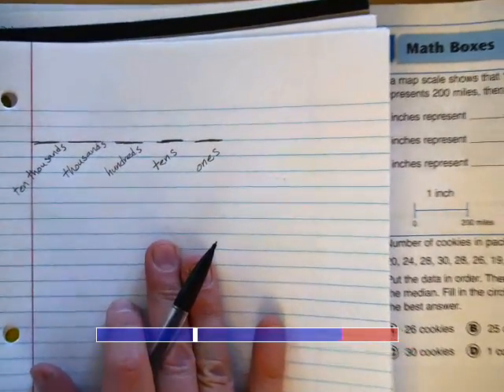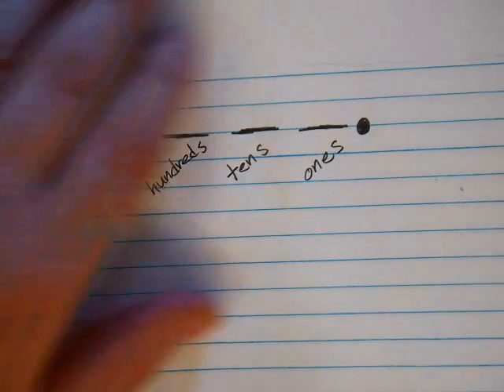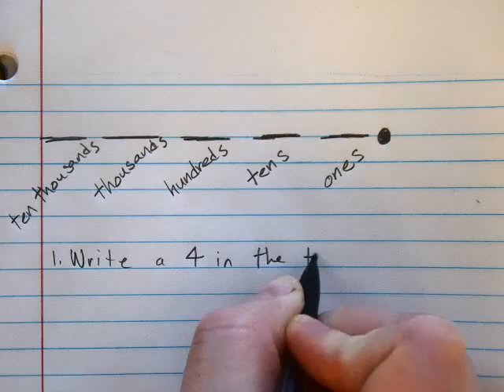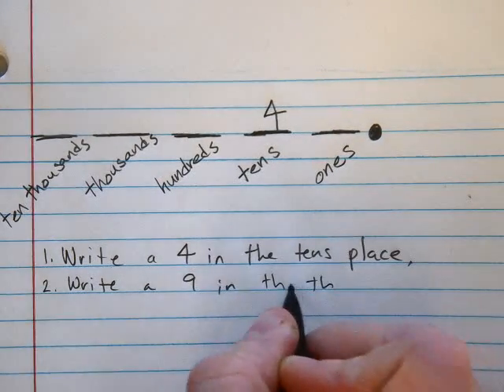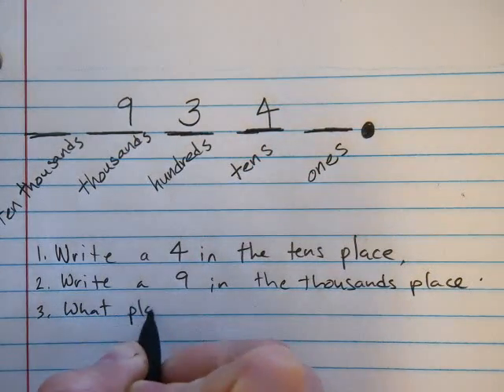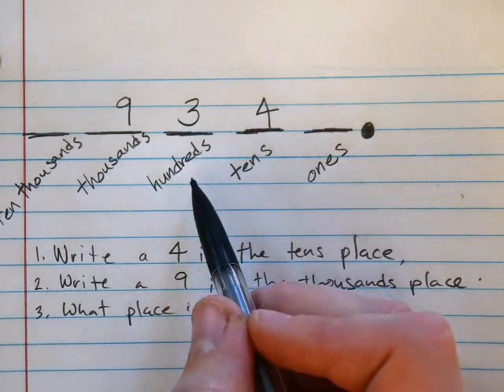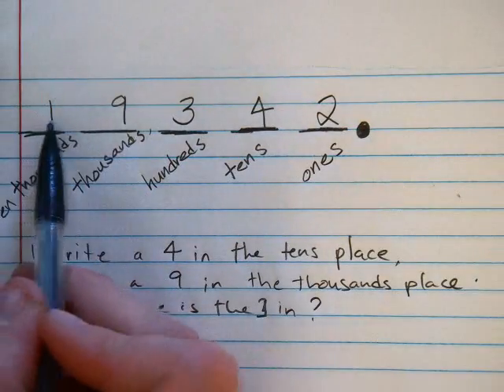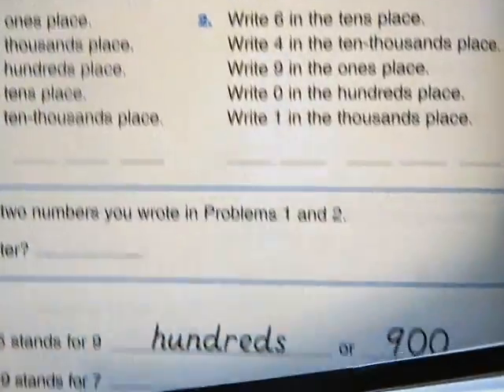Everyday Math Unit 5